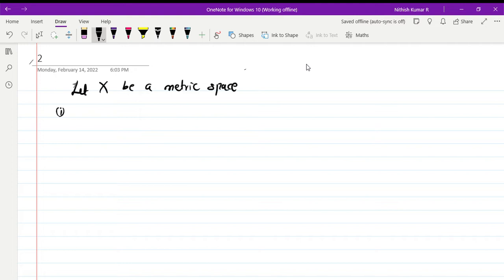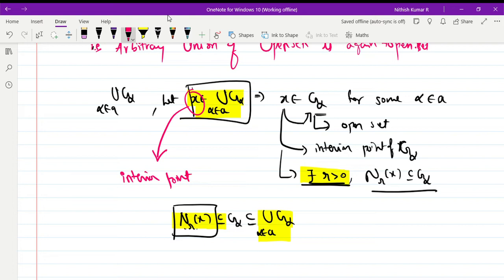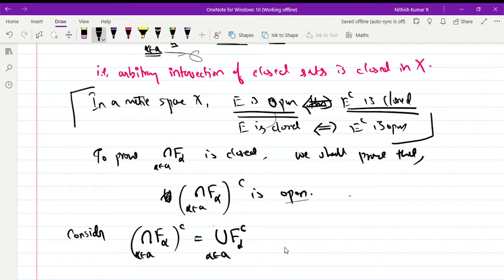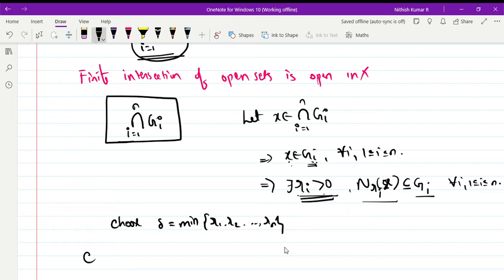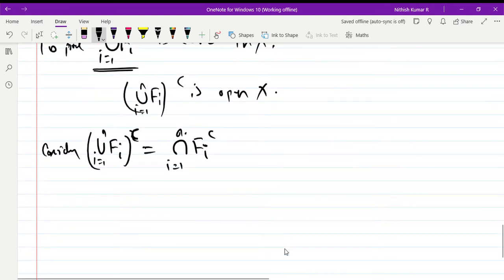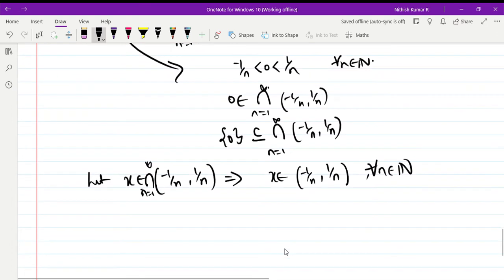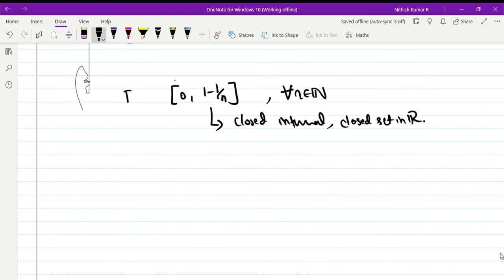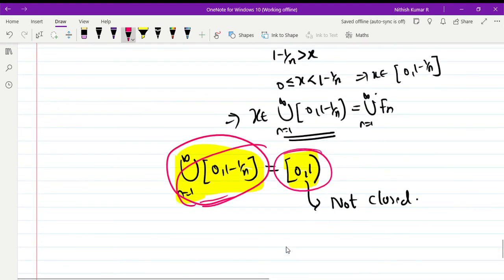Union and Intersection of open and closed sets | Real Analysis | Mathematics M.Sc.